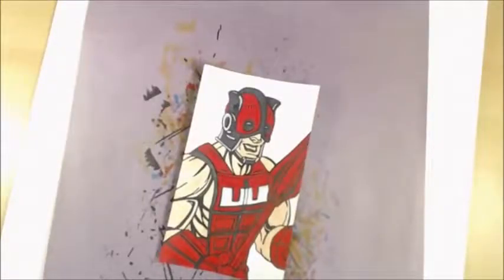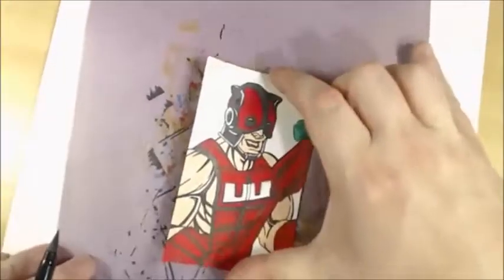Brad Linder Creating Comics Daily Sketch Card #325 - Zodac Pt 2 - Brad Linder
Brad Linder's Creating Comics Daily Sketch Card Series #325 - Zodac Pt 2! Hosted By Brad Linder

Watch as professional comic creator Brad Linder returns in day 325 to draw Zodac Pt 2 in his daily sketch card series while hanging out and giving an inside look to his signature style!